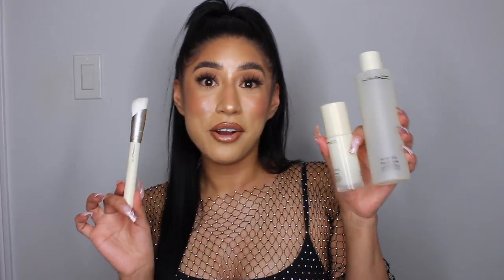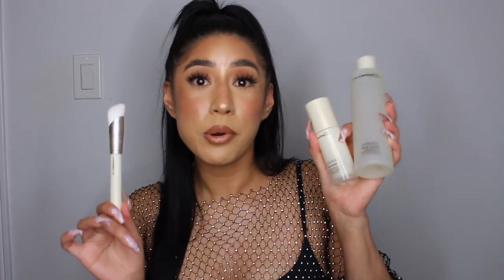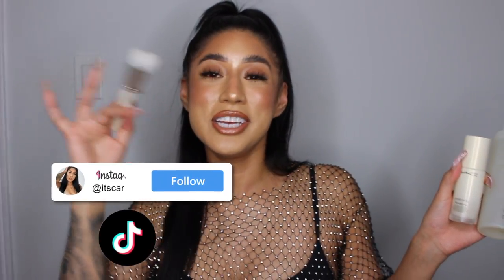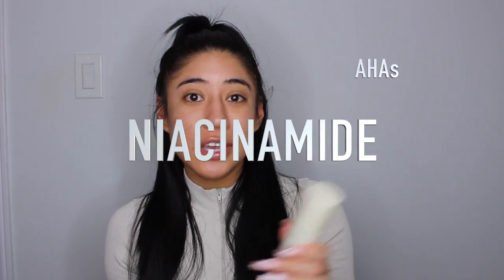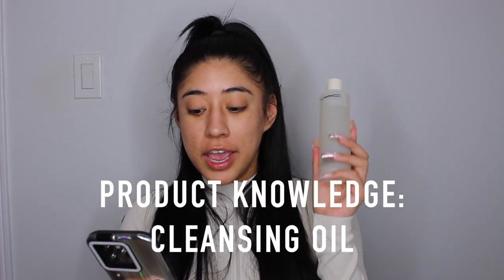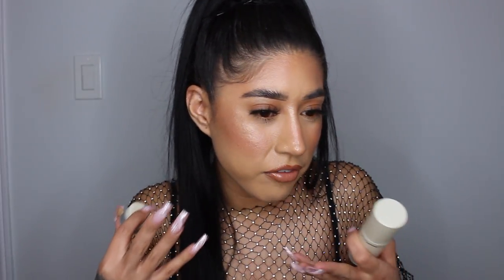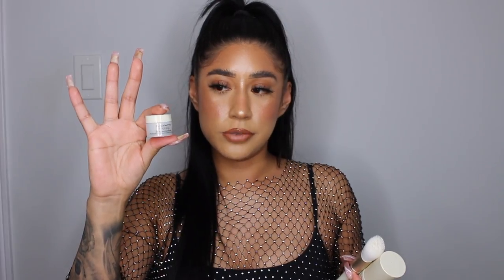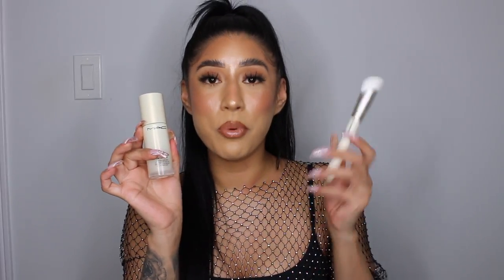*NEW* MAC HYPER REAL SKIN CARE REVIEW 👀 *Do We Trust MAC with Skin?!...☕️*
Hi Beauties!

In this video I am reviewing MAC Cosmetics Hyper Real Skin Care Line Have you tried it? Do we trust MAC with skin?! Let me know your thoughts!